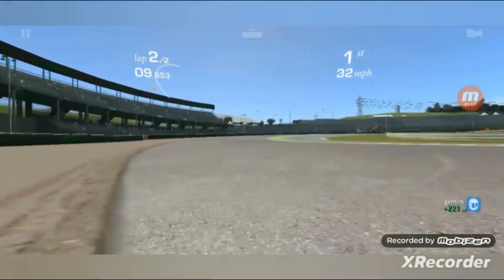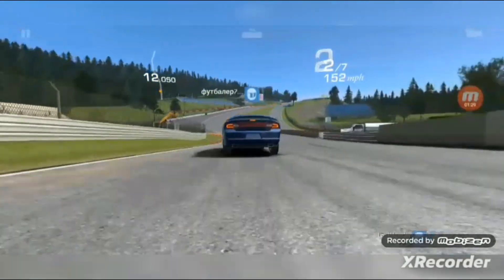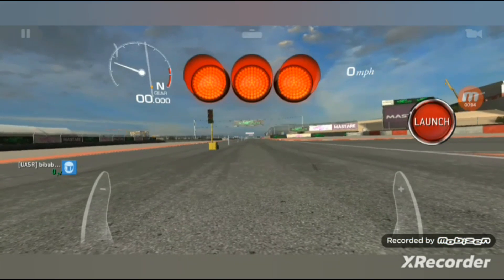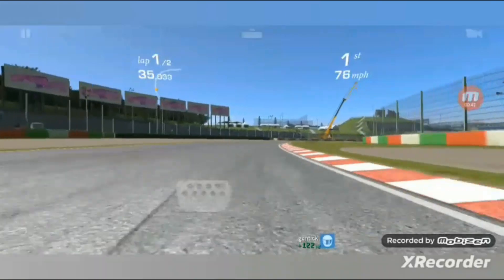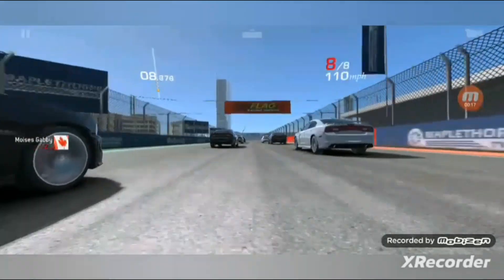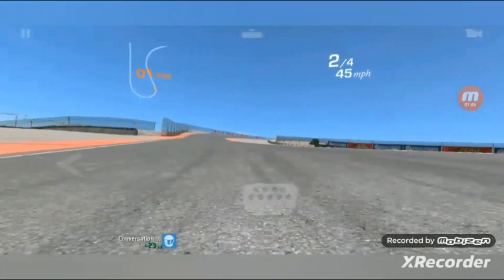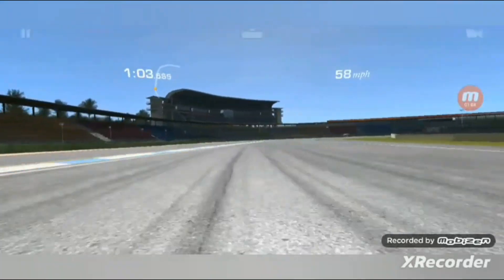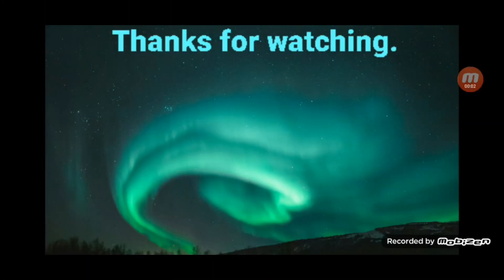IMPROVING MY STEERING in Real Racing 3's Pro/Am V8 Naturals [Dodge Charger SRT8] (ep10)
I played Real Racing 3 again and using the Dodge Charger SRT8, I tried out some races in V8 Naturals (Pro/Am) again and the car had a good control & stats. Also, some of the races are getting harder as I progress, so I'll have to use more of my skills.